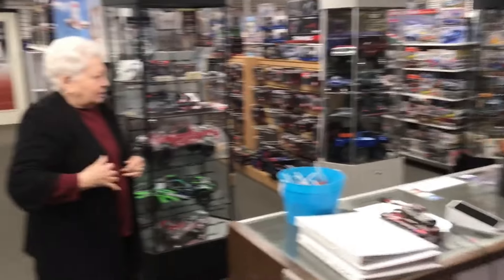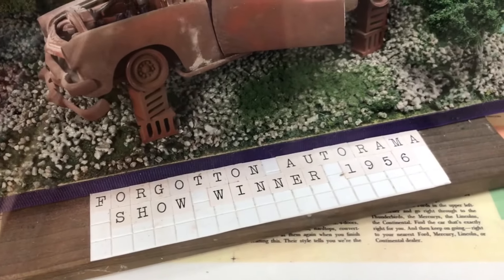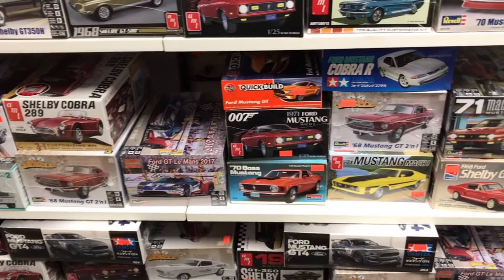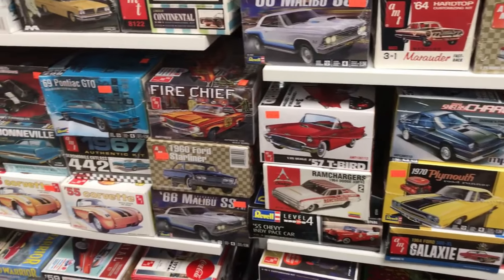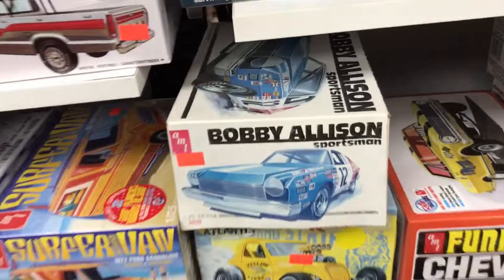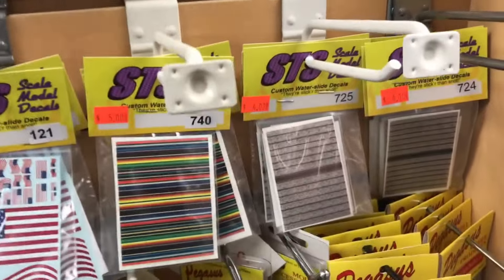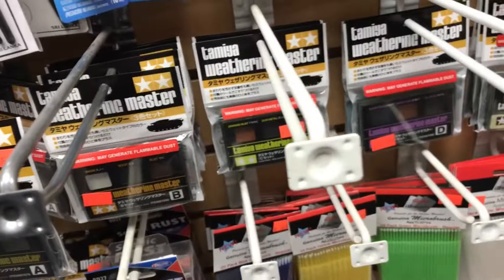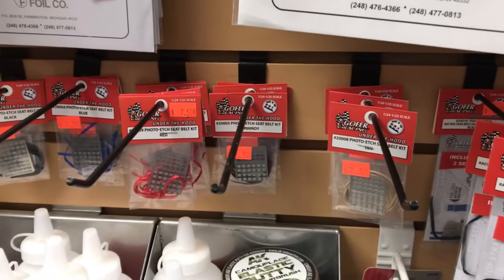Another cool Hobby Shop Visit!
STS Scale Model Decals
CUSTOM Water-slide Decals: